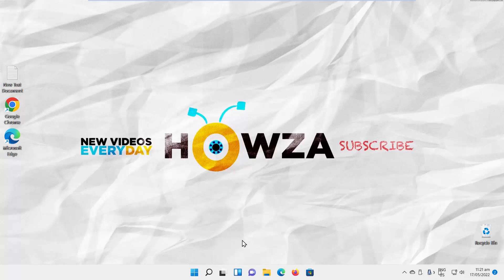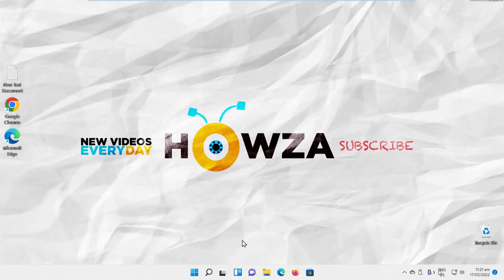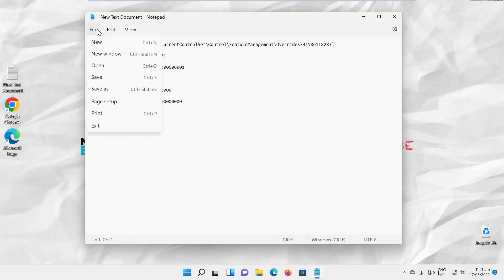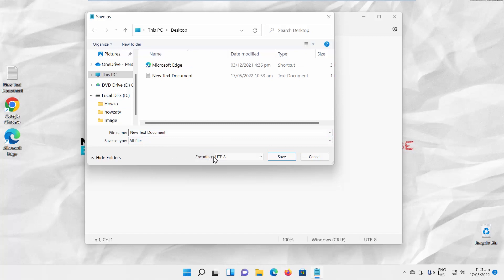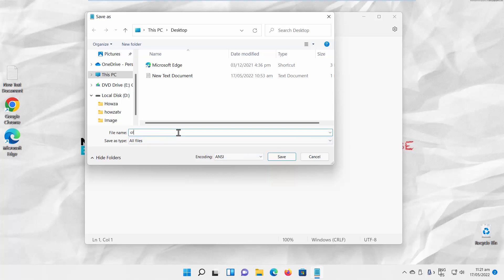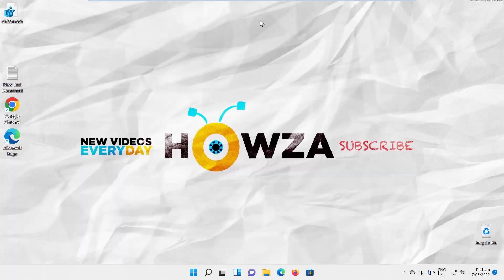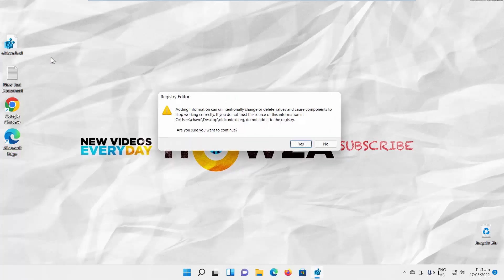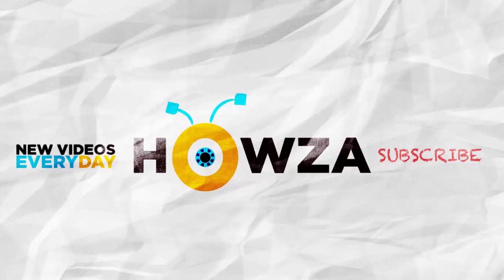How To Enable “Refresh” in Right Click Desktop Menu in Windows 11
Hey! Welcome to HOWZA channel! In today's tutorial, we will teach you how to enable refresh in Right-click desktop menu in Windows 11.
Create a new Text Document. Copy and paste the code you can find in the description box below.
Click on File at the top left corner of the window. Choose Save as from the list. Set the path to save the file. Set Save as type to All files.
Go to Encoding. Choose ANSI from the list. Name the file oldcontext.reg Click on Save.
Double-click on the file. Click on Yes in the pop-up window. Click on yes in the pop-up window.
Restart your d

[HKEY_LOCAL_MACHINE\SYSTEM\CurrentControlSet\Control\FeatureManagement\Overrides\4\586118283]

"EnabledState"=dword:00000001

"EnabledStateOptions"=dword:00000001

"Variant"=dword:00000000

"VariantPayload"=dword:00000000

"VariantPayloadKind"=dword:00000000